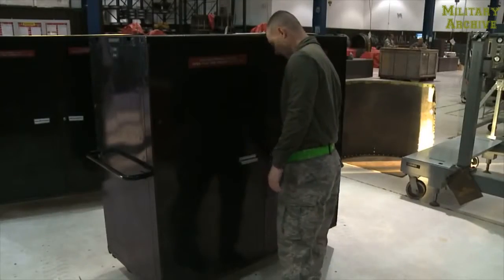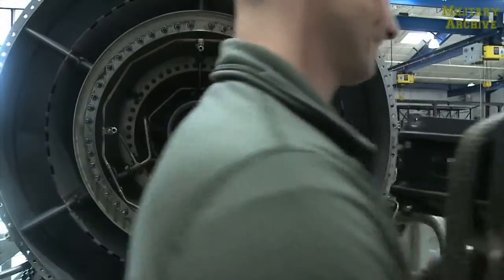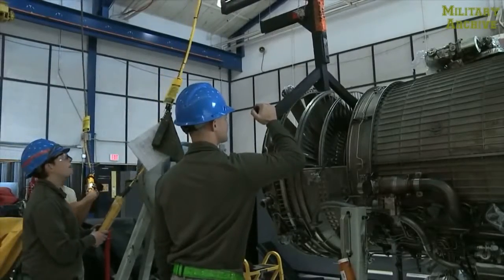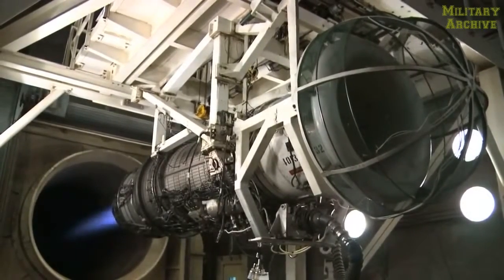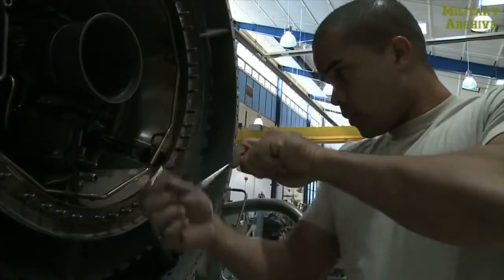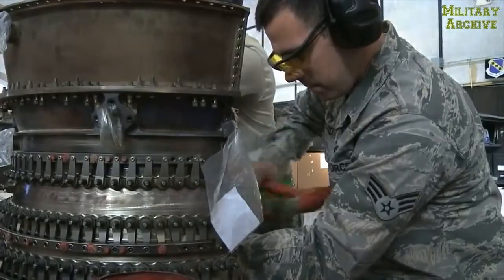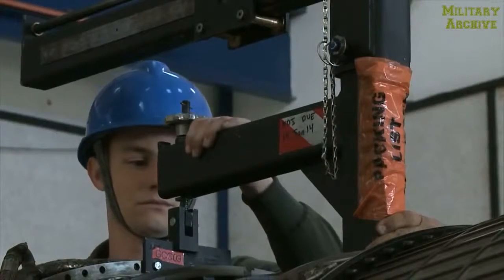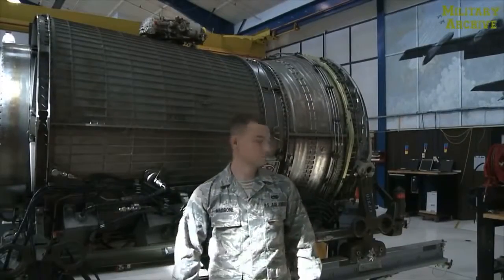Testing the Monstrous Jet Motor of a B1 Bomber - Rockwell B-1 Lancer Maintenance